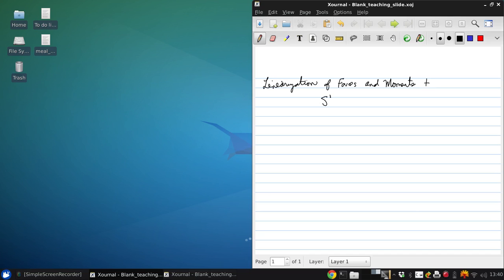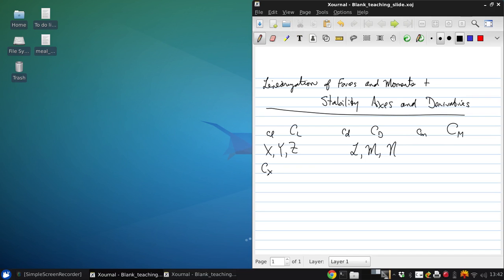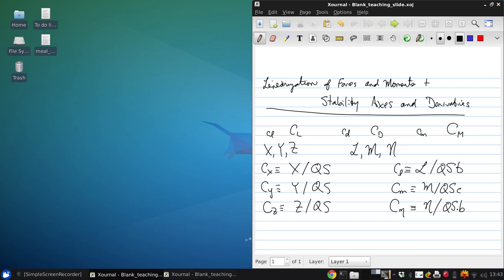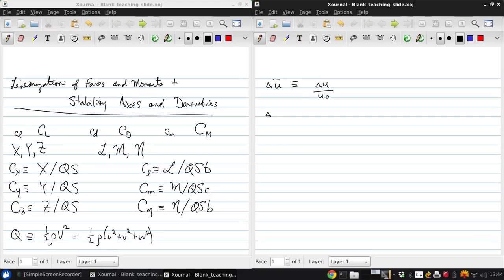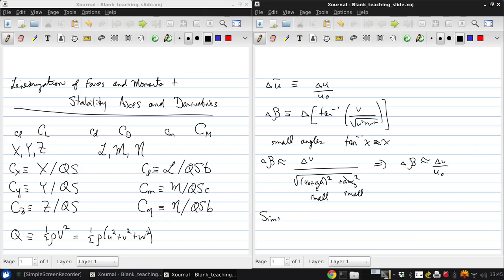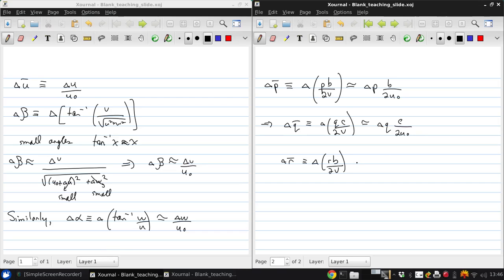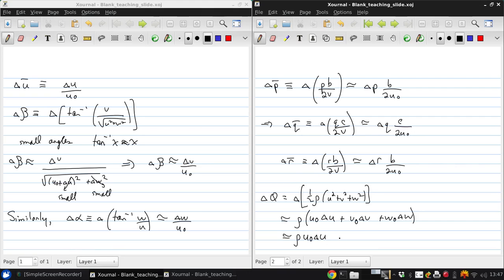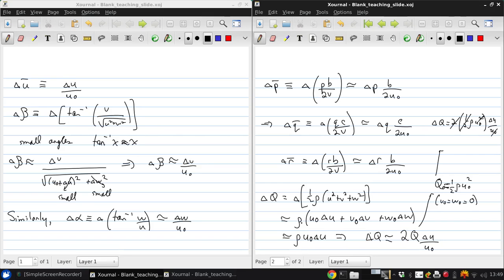University of Windsor 06 94 471 Lecture16 part01